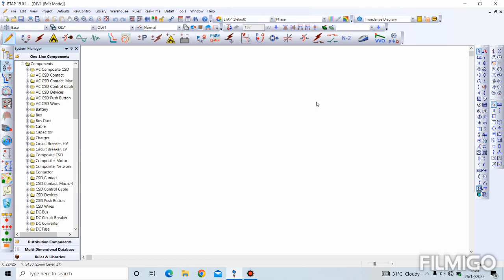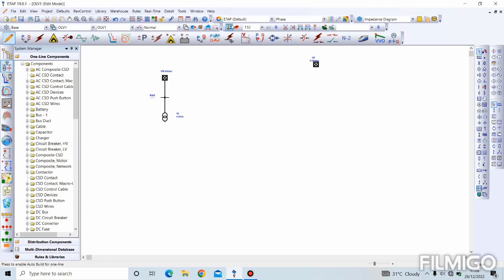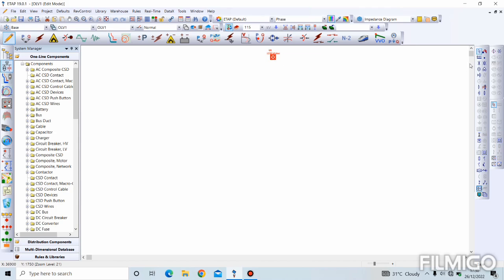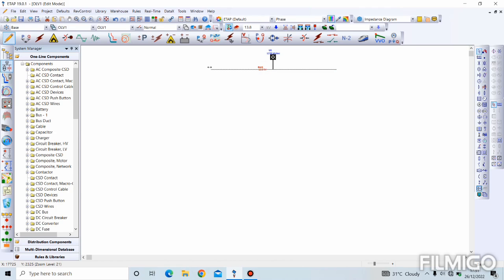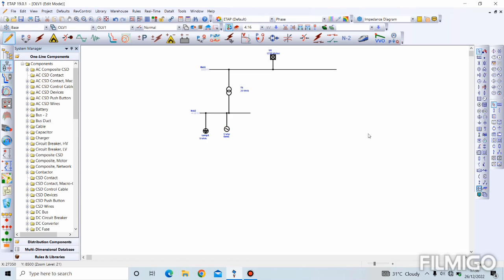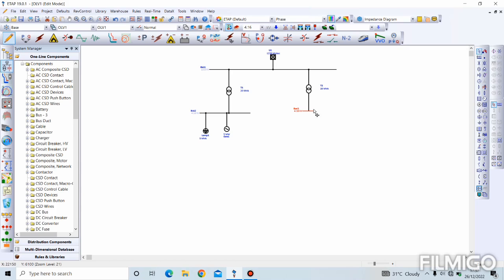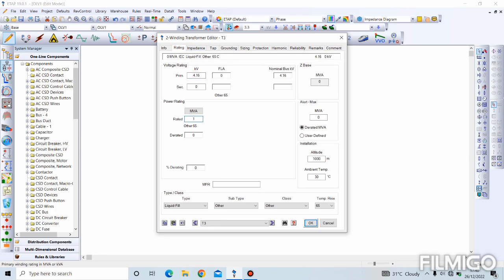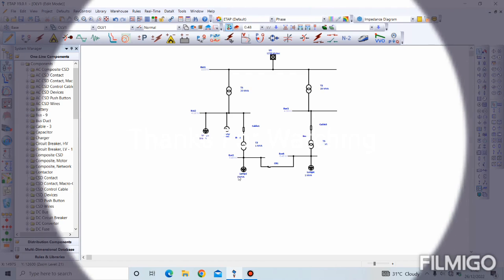Lesson 2: How to Draw a Single Line Diagram